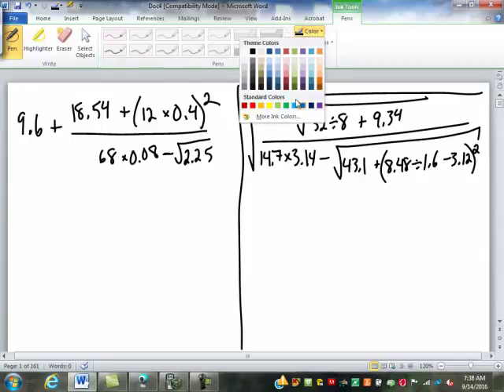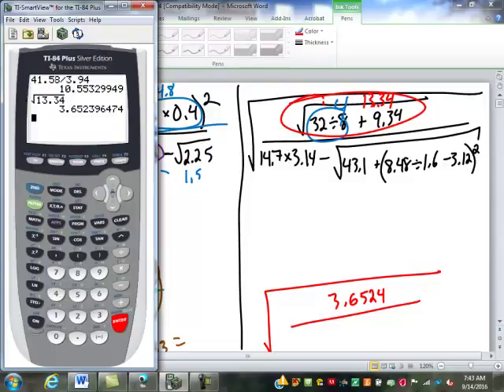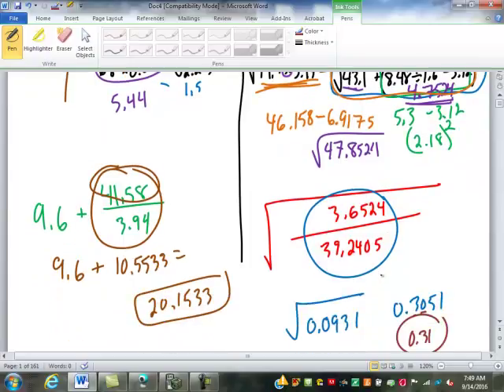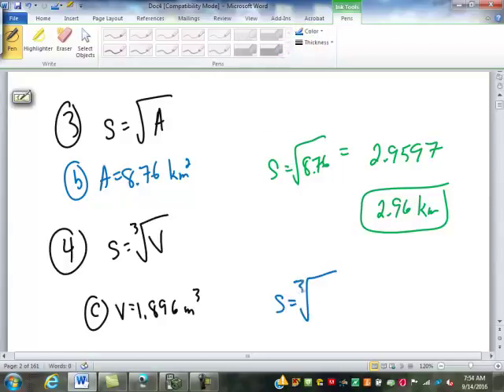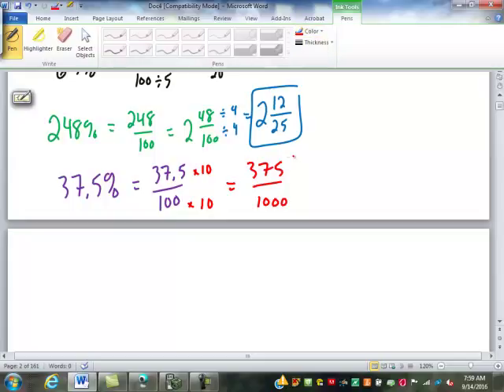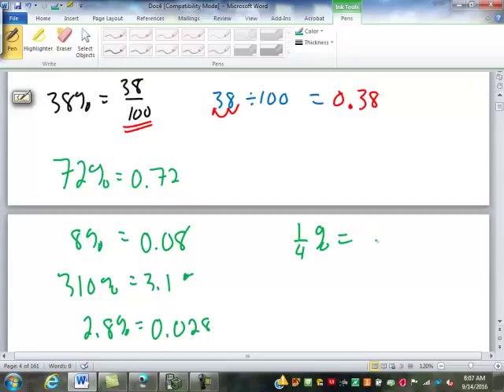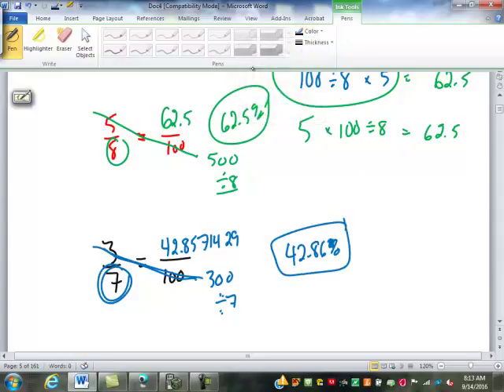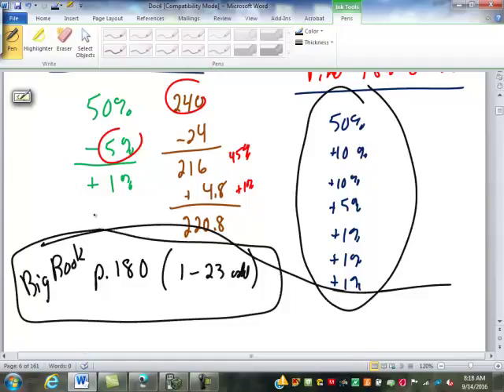13 Intro to Percents